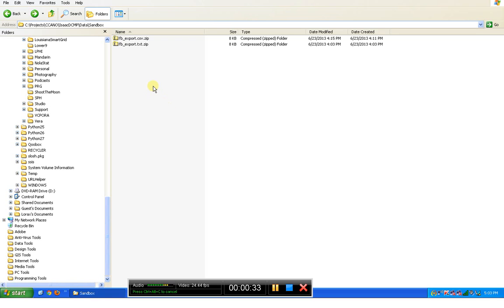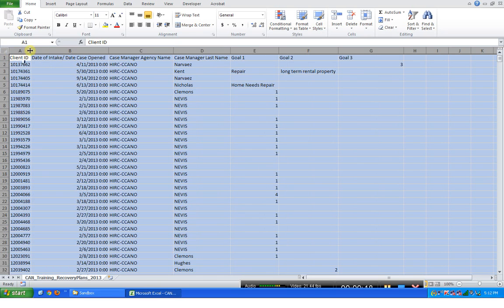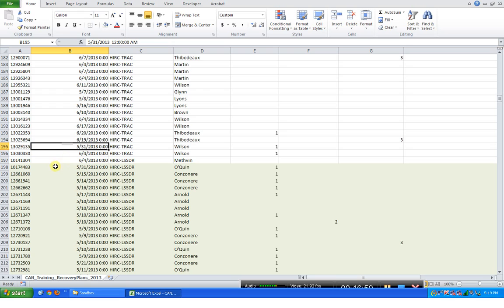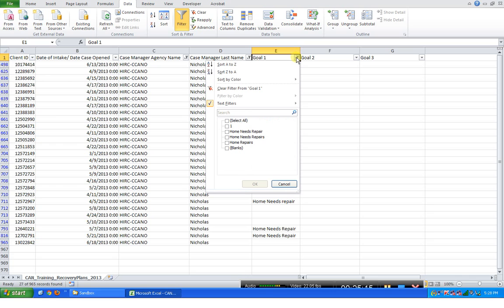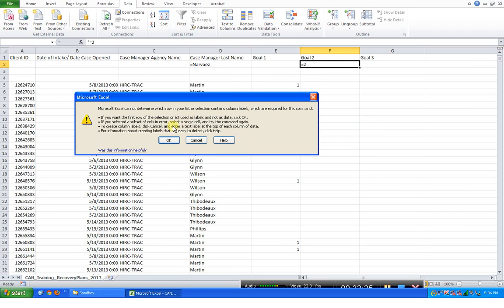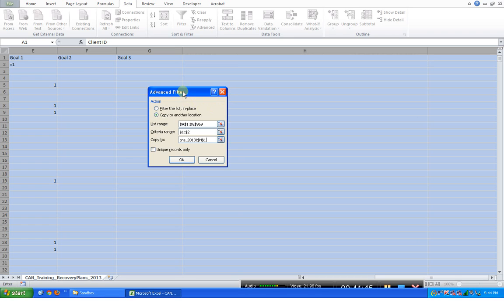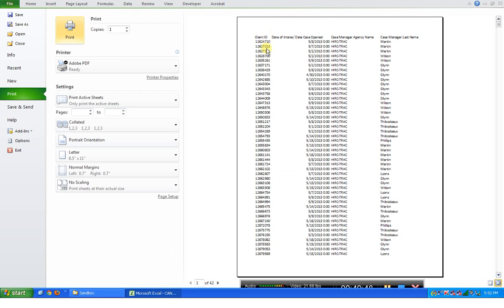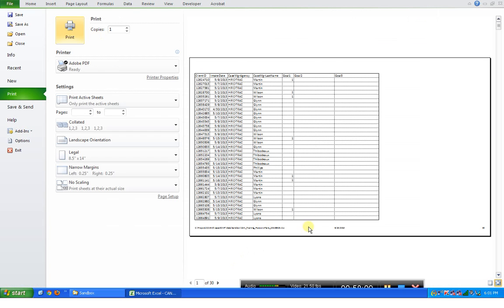CAN Tutorial for Managers: Excel 101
Using a CAN database export file, this tutorial demonstrates how to find records that contain desired characteristics. This is useful for auditing and reporting. Other tips include how to format a spreadsheet to create a more printer-friendly document.

1) @0:01m: How to open a CAN Export Wizard data file.
2) @7:35m: How to format a spreadsheet to make it easier to see everything.
3) @10:45m: Sorting records to find and group records by one or more columns.
4) @17:30m: Filtering records by values in one or more columns using the Auto Filter tool.
5) @26:00m: Using the Advanced Filter for more powerful record searches, and to create entirely new record sets.
6) @43:00m: Formatting a spreadsheet to print.